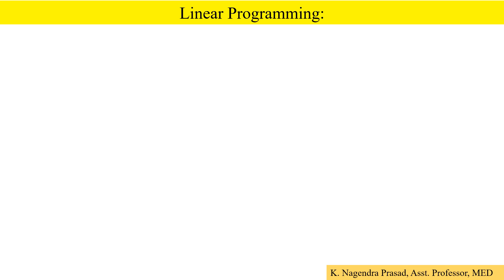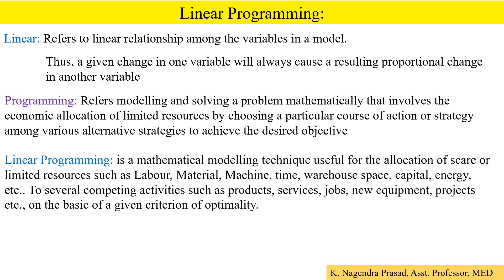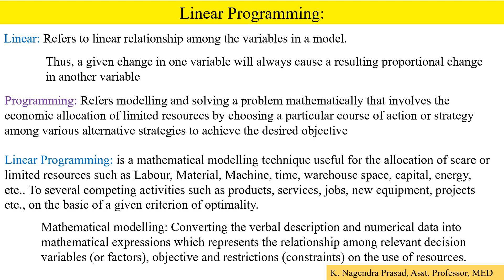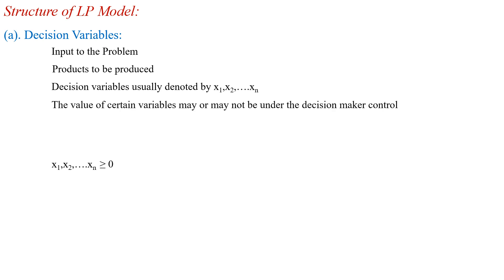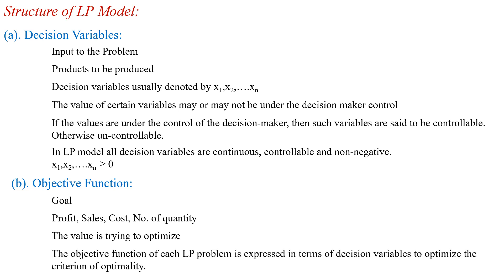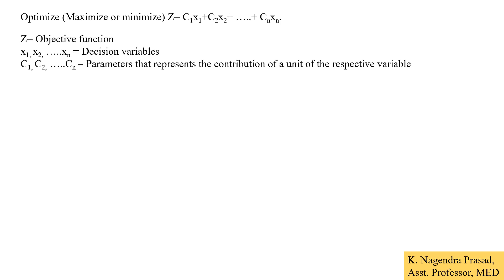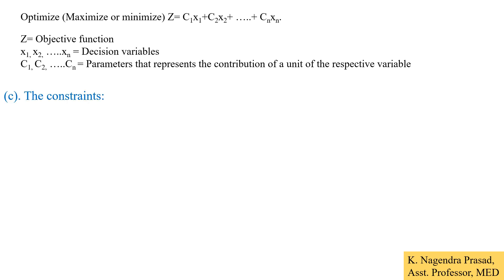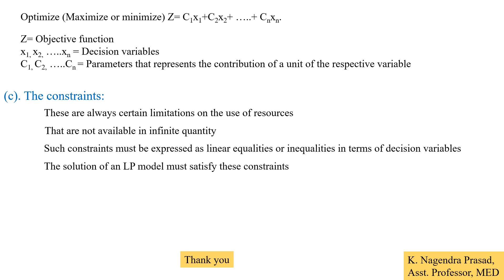Lec-07 : Linear Programming | Introduction : Operations Research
What is meant by linear programming?

What is the LP Method?

Formulation of LPP
Formulation of linear programming problems
Formulation of LPP with solution
Lpp
Operation research
Linear programming problems
LP problems
Formulation of Linear Programming Problem